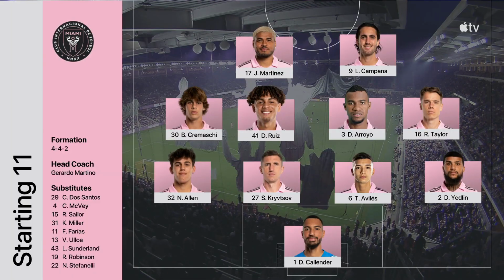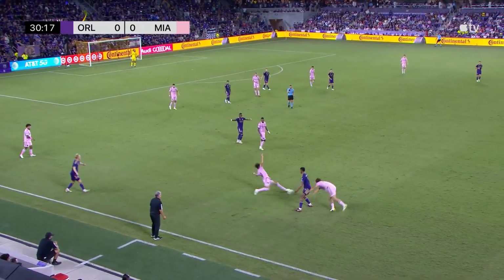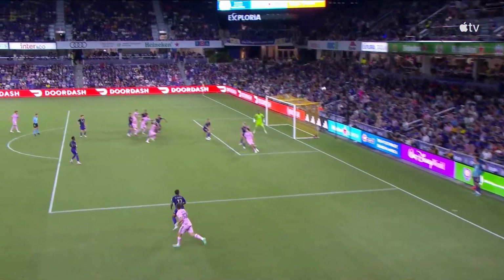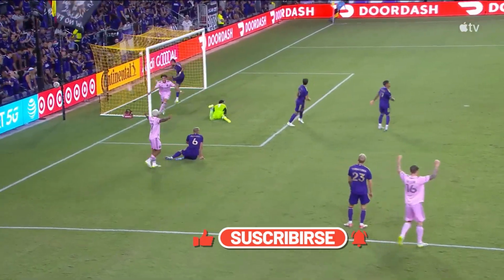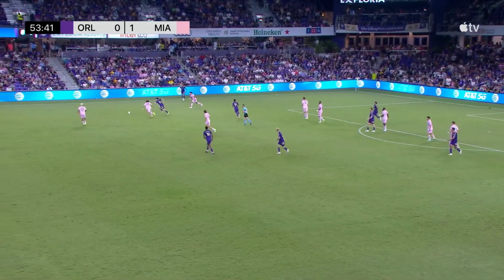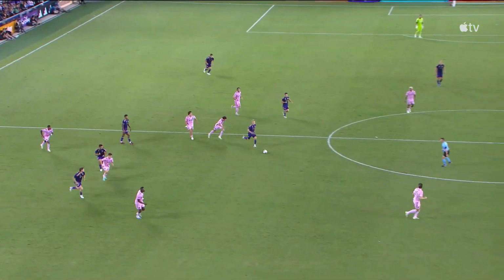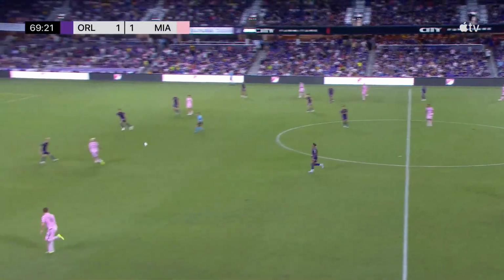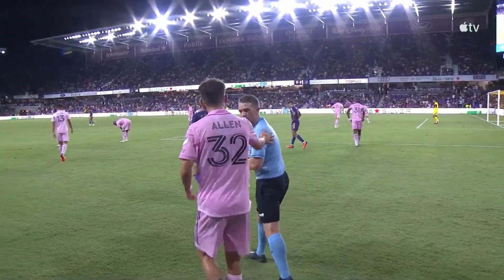Inter Miami CF vs. Orlando City (1-1) Highlights 🔥& All Goals | Us Open Cup 2023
inter miami cf vs. orlando city
inter miami cf vs orlando city sc
inter miami cf vs. orlando city reaction
inter miami cf vs orlando city sc full match